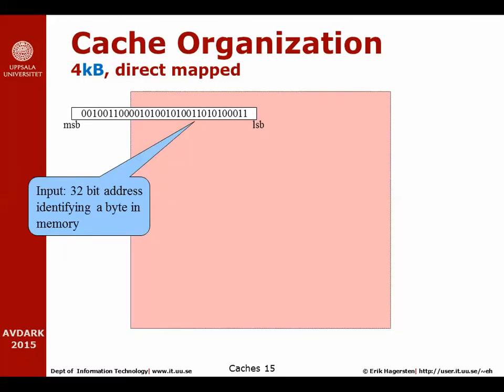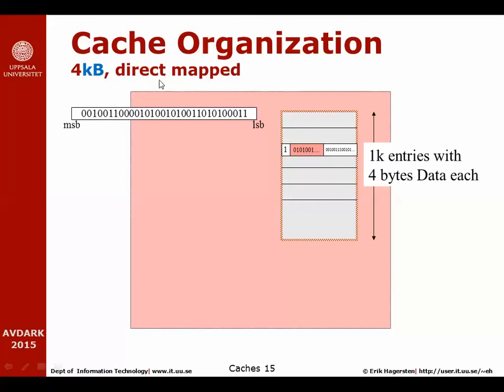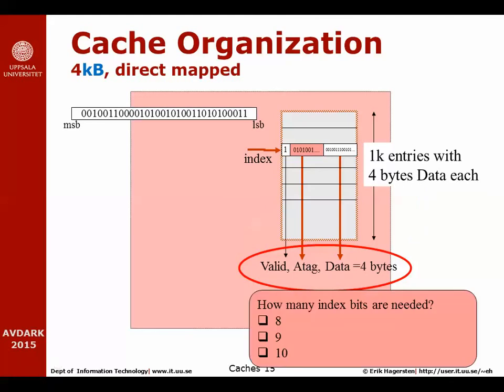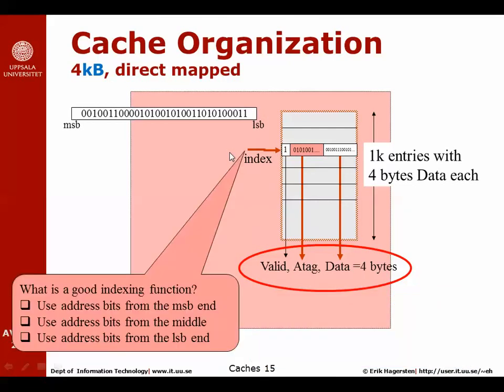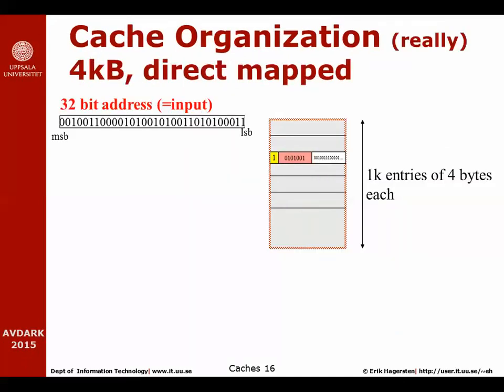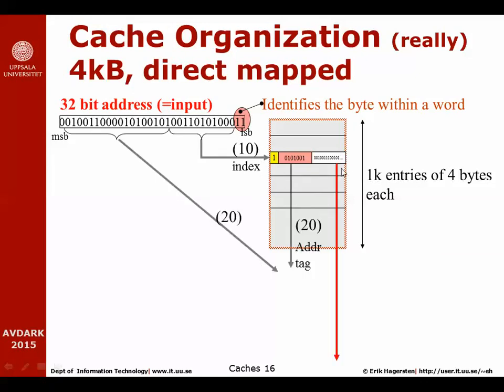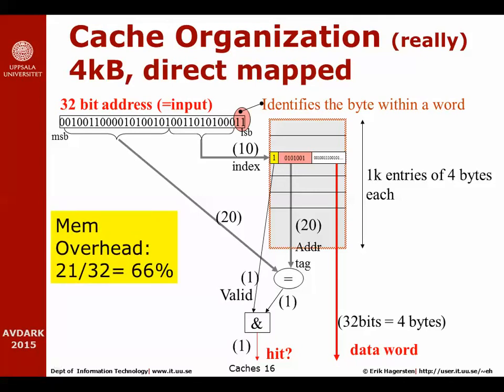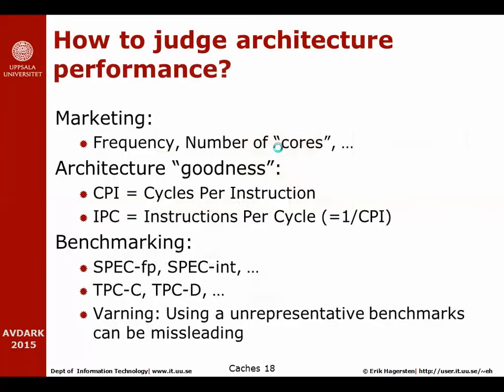Copy of Implementing Caches 2015 01 19 13 01 52